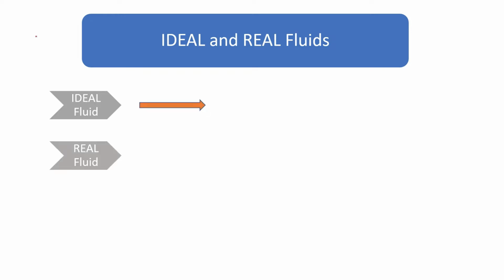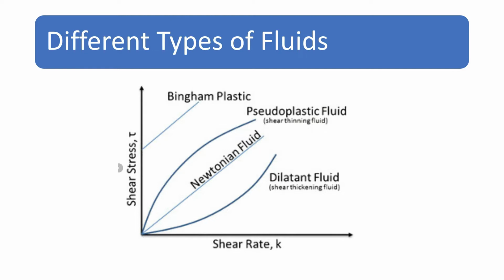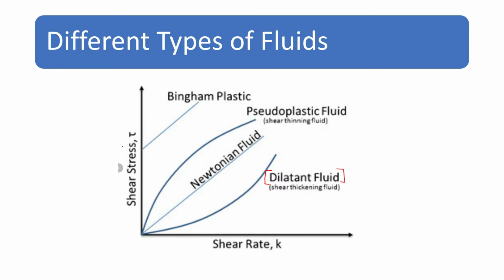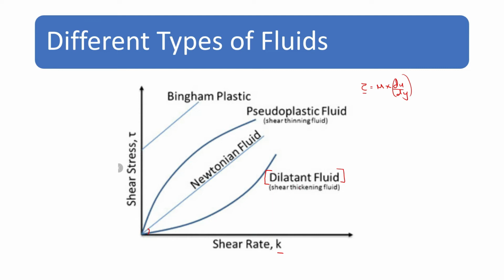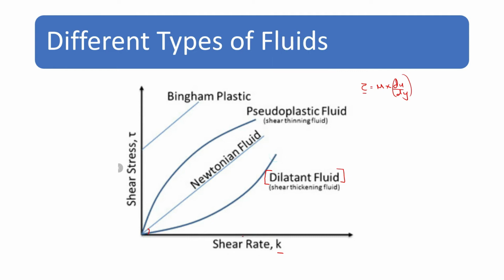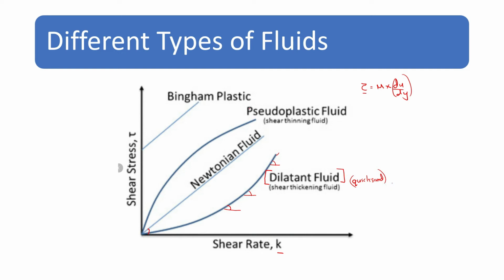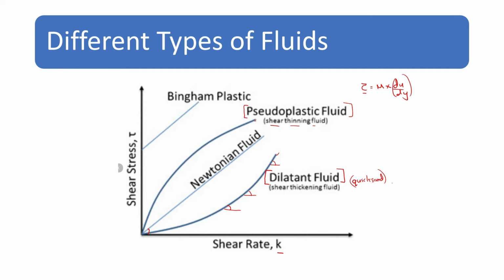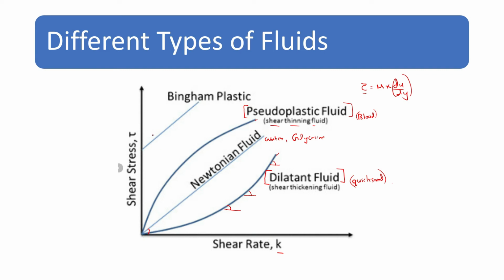Rheology-Different types of Fluids including non Newtonian Fluids(Lecture 1.5.c)